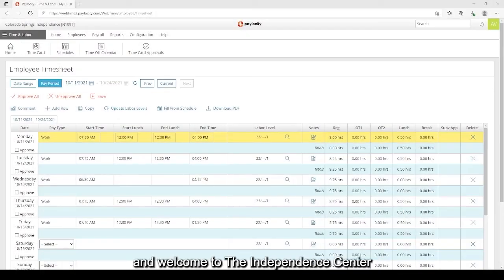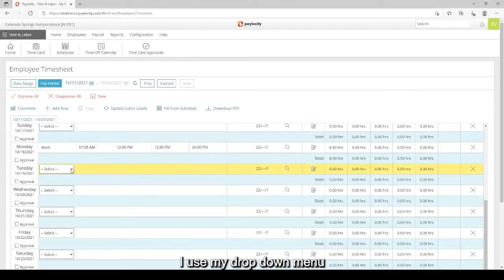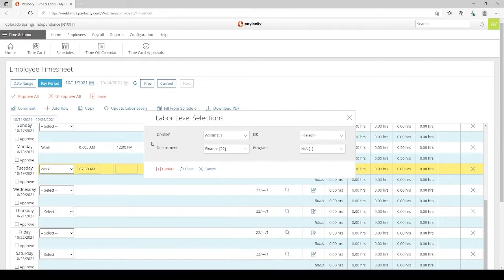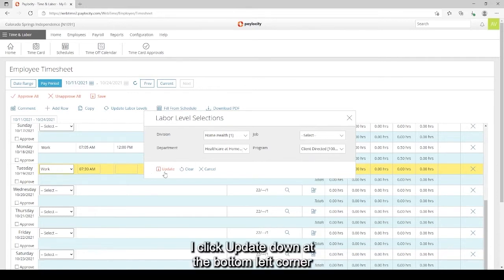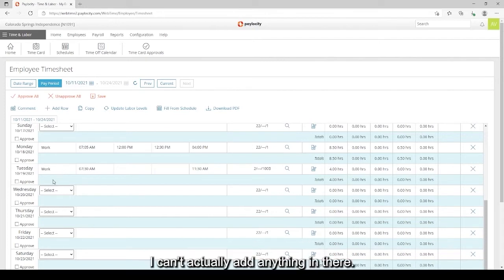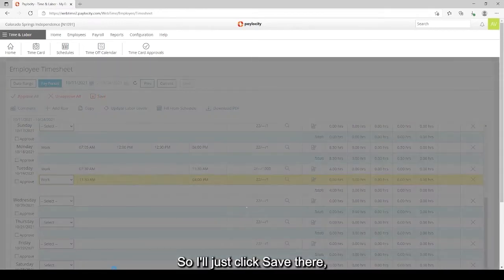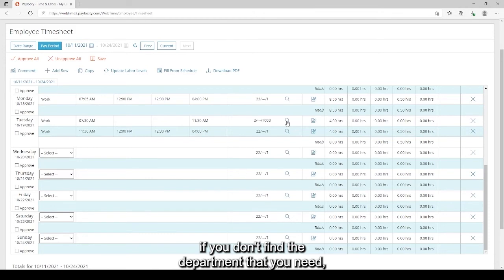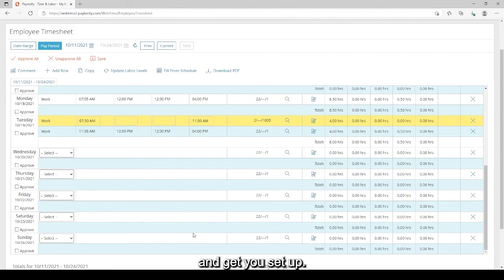Paylocity Training Video: Splitting Time Between Departments